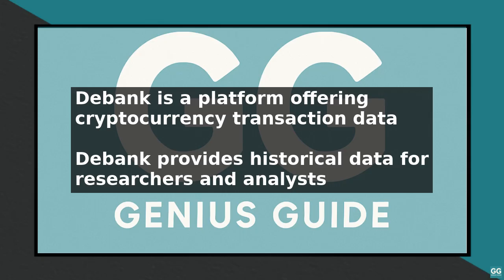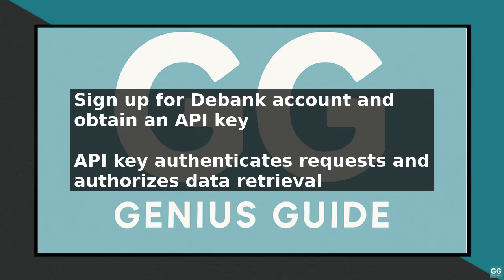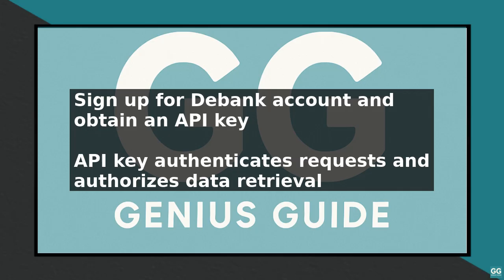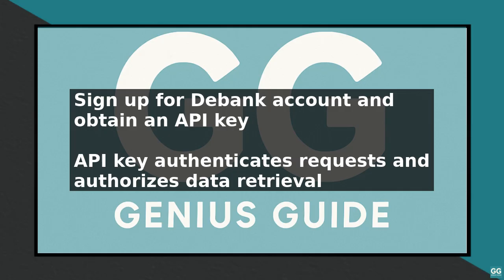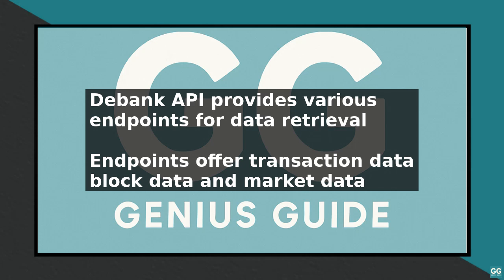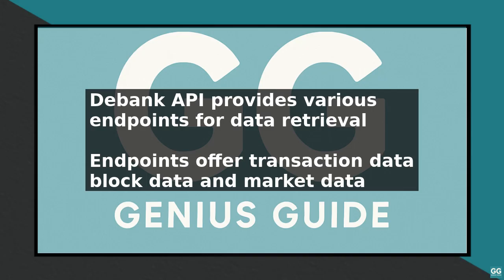How To Integrate Debank Historical Data (2025)